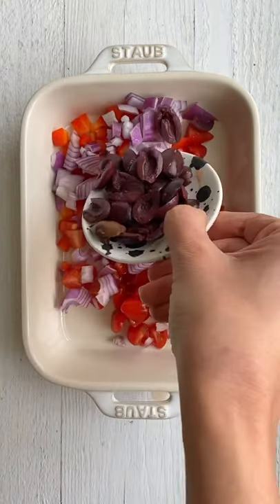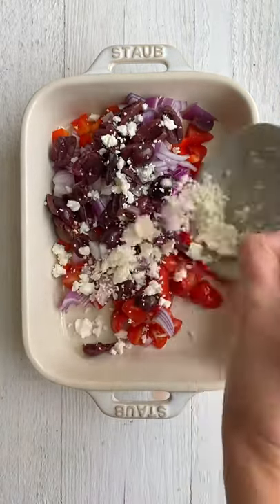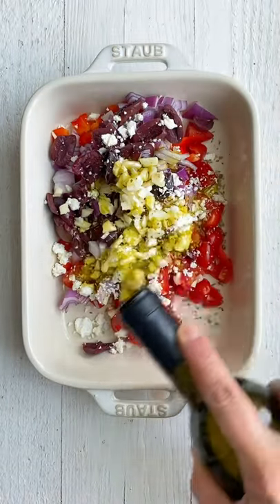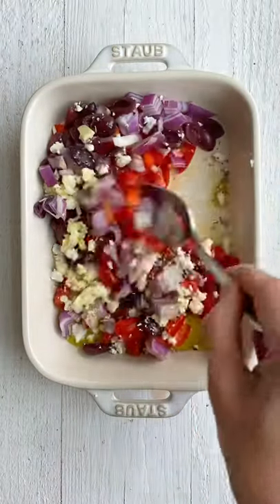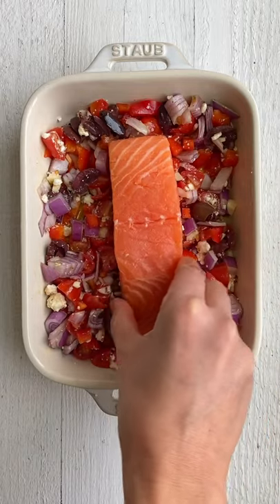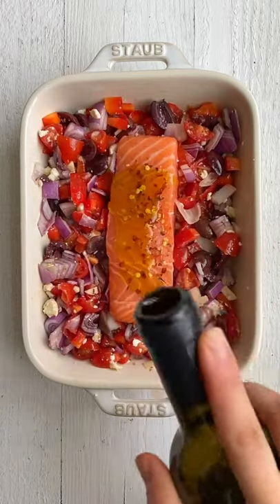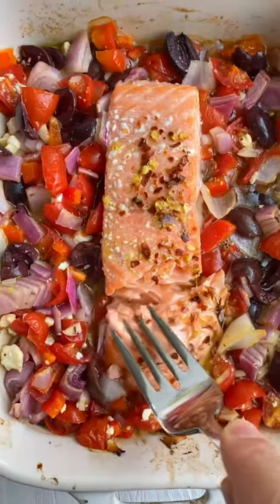One Pan Baked Feta Salmon | Easy Low Carb Recipe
Ready to serve in 20 minutes, this simple baked feta salmon is a perfect weeknight meal. Fresh, vibrant and low carb.